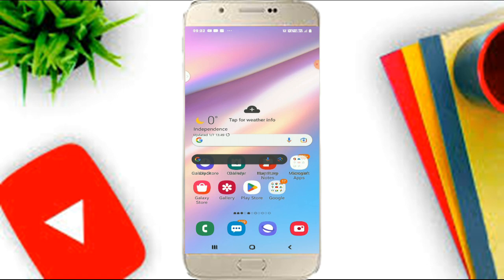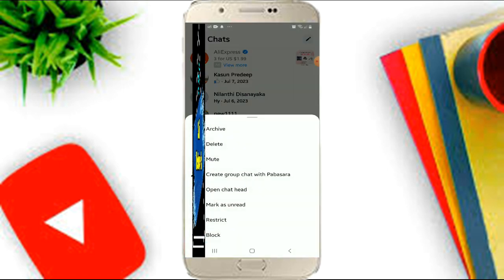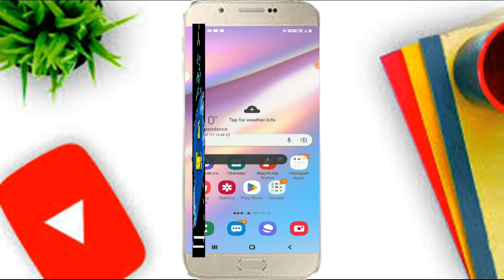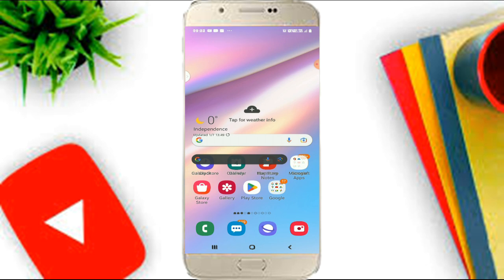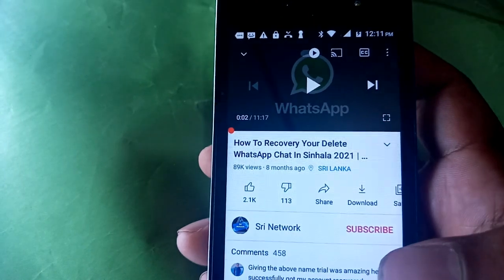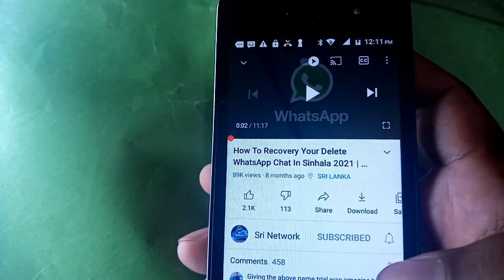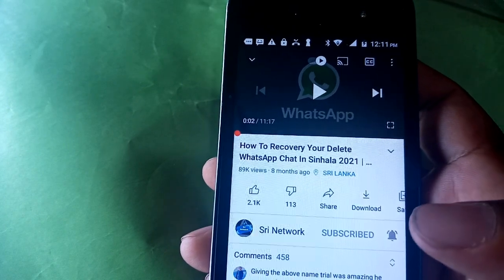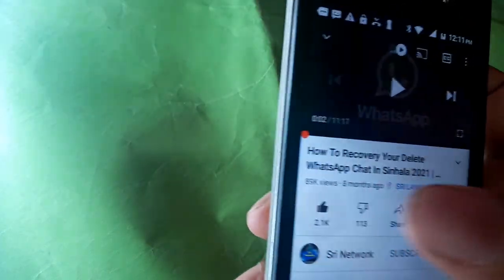How To Delete All Facebook Messenger Messages At On Click |Deleted All Messages At Once |Sri Network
Hello Friends.
This Video Is About How To Delete All Facebook Messenger Messages At On Click |Deleted All Messages At Once |Sri Network
In this video Includes:-
☞This Video Includes How To Delete All Messenger Messages
☞ How to Clear All Messenger Chat
☞ Delete All Messenger Messages At Once